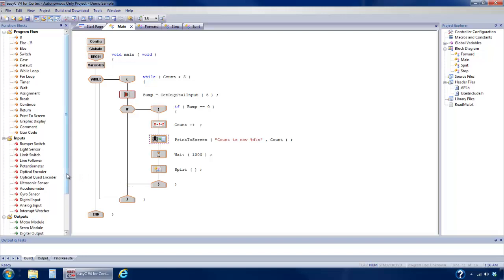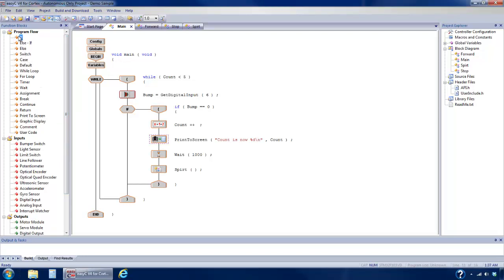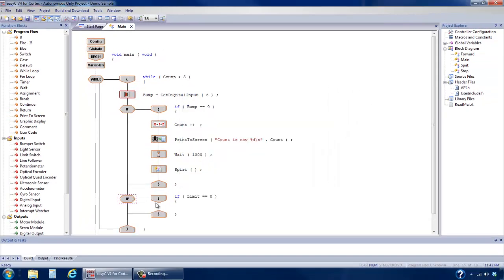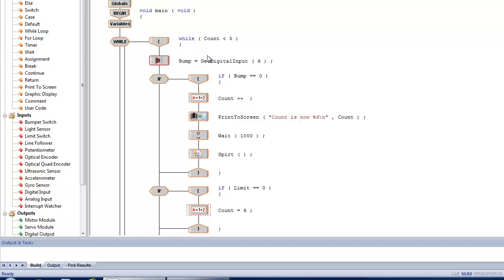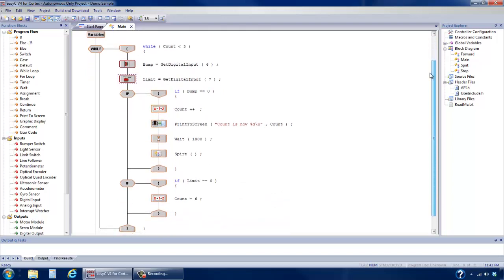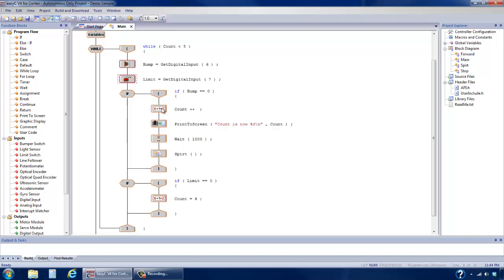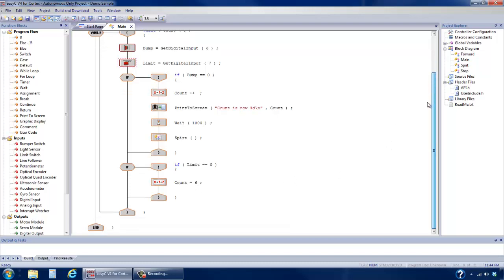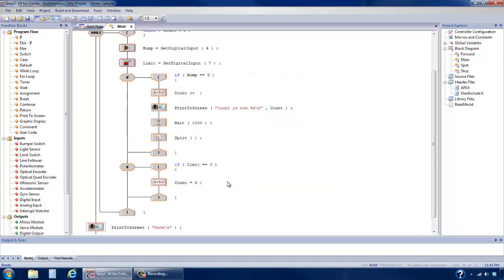EasyC Demo If Statements